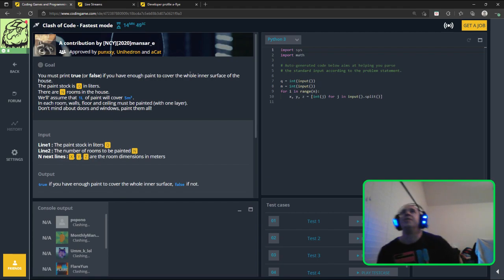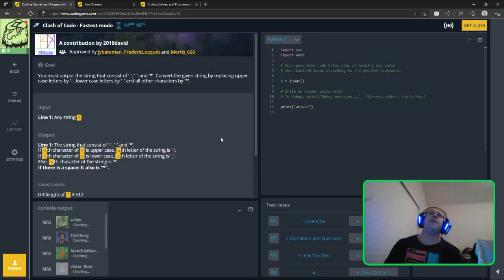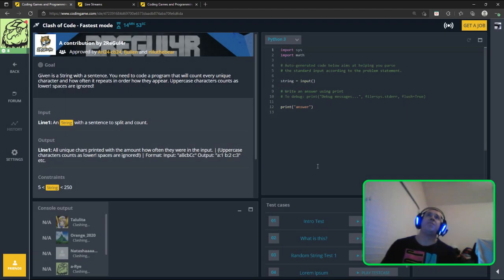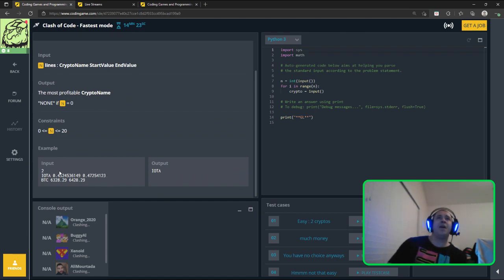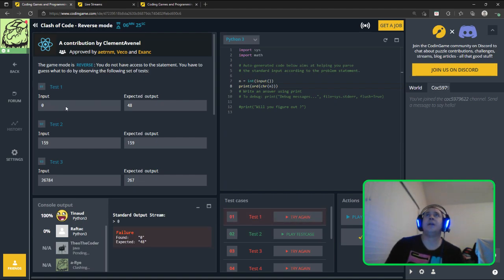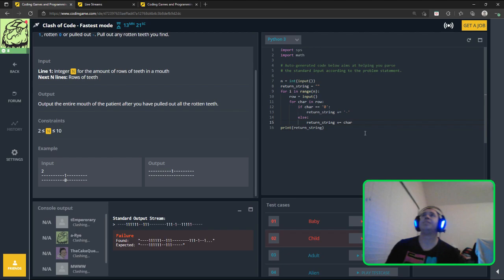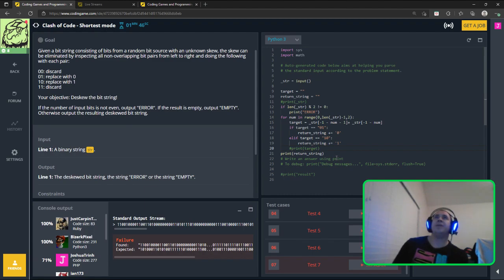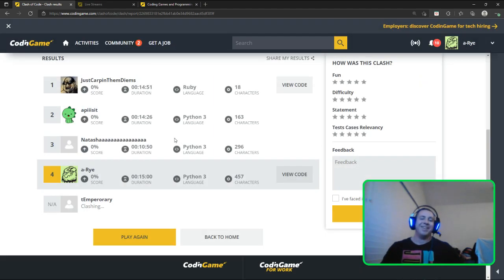CodinGame Code Clash 3/7! Session 4!